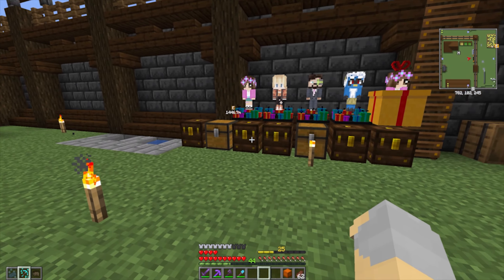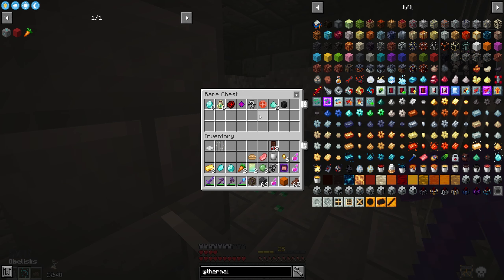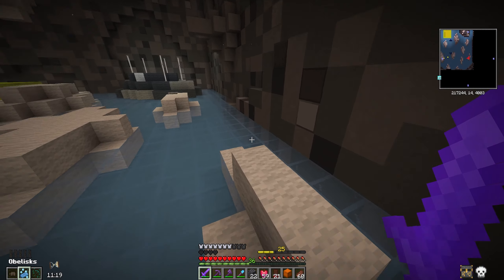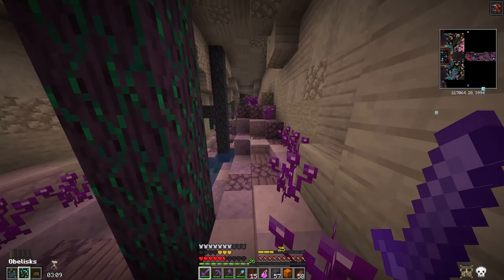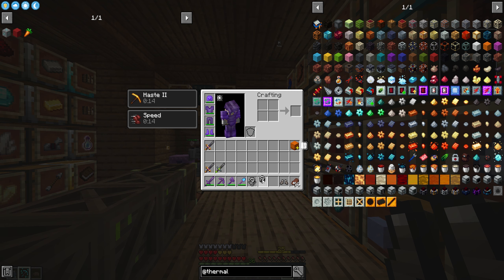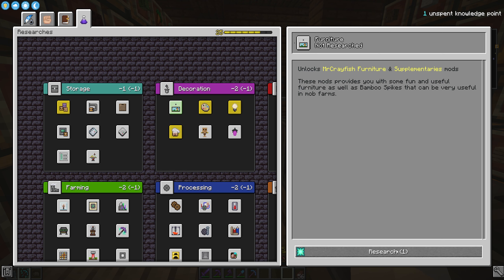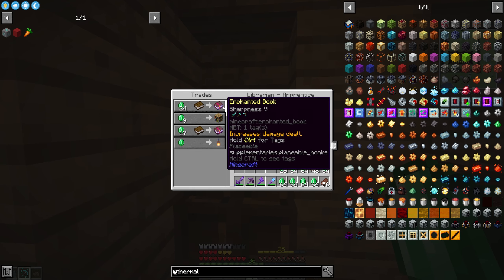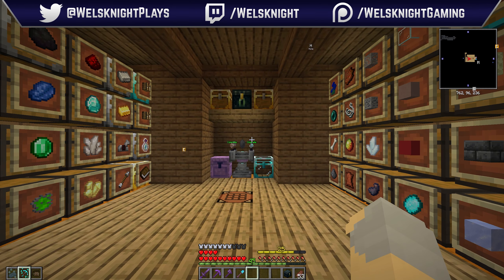Our First REAL Vault Gear! | Vault Hunters - Ep. 11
Welcome to Vault Hunters, a Minecraft 1.16.5 modded survival series!

Vault Hunters is a massive RPG focused modpack, allowing the player to develop their own talents and abilities. It features over 2 billion different items in combination that can be looted inside the mysterious and dangerous Vaults. These items are armors and weapons and idols (totems), that boost the player's different attributes and stats. The end goal of the pack is to collect 25 unique artifacts, and forge them together to access the final vault. Vault Hunters can be played in Multiplayer and have several coop elements, including vault running.